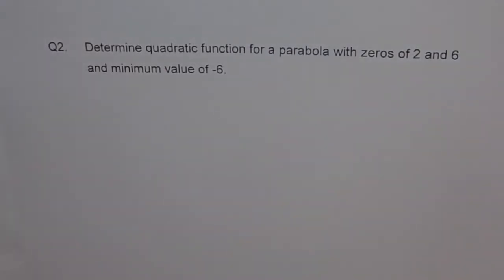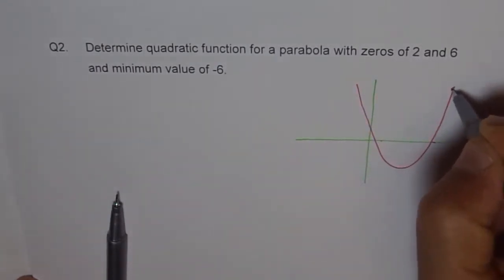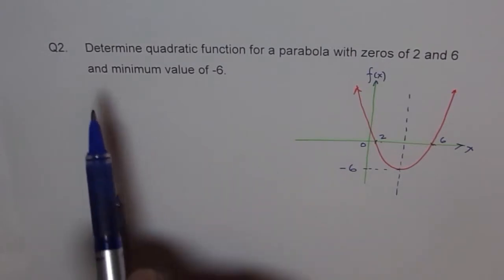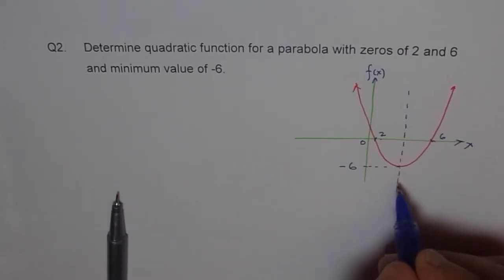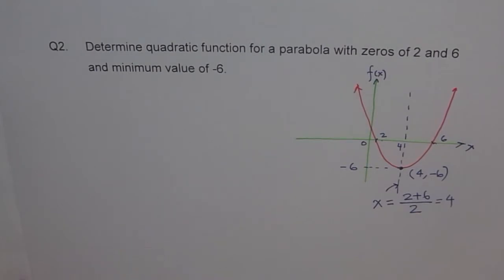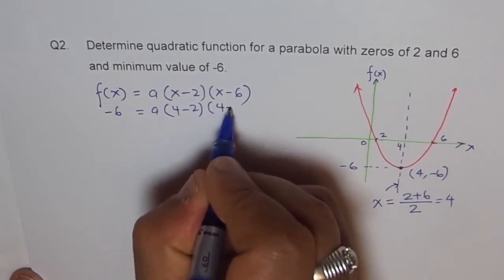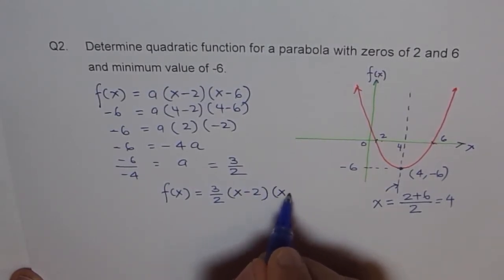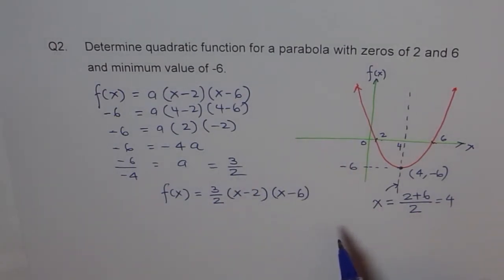Quadratic Function Given Intercept And Minimum